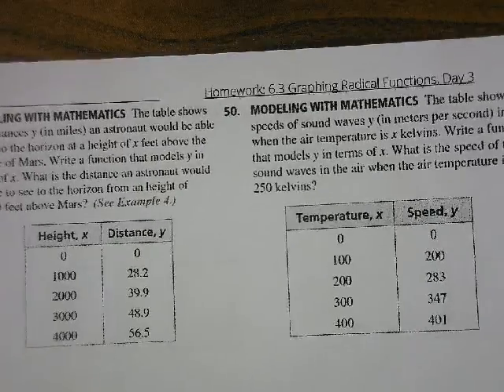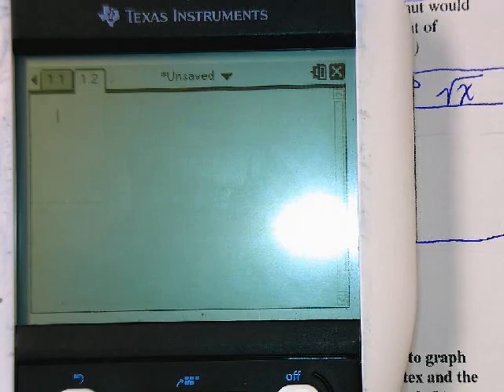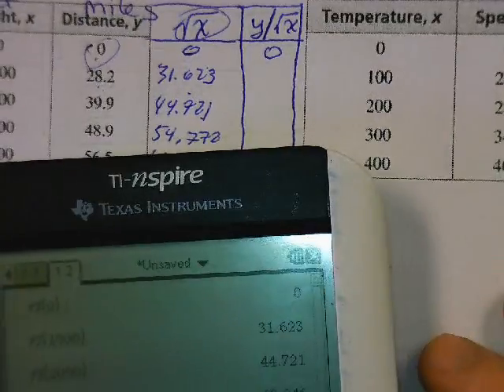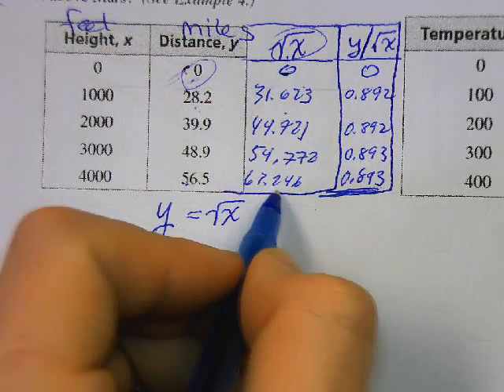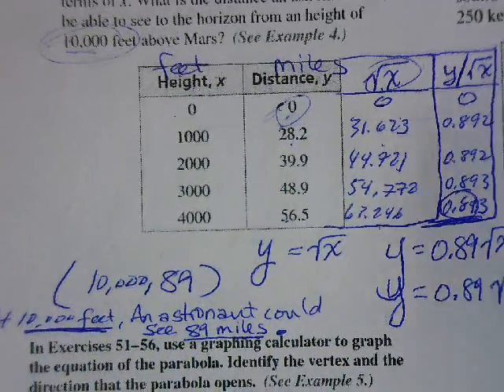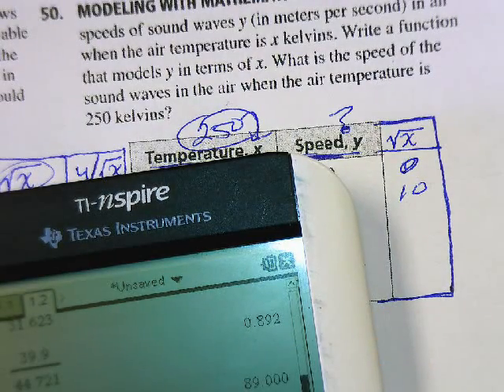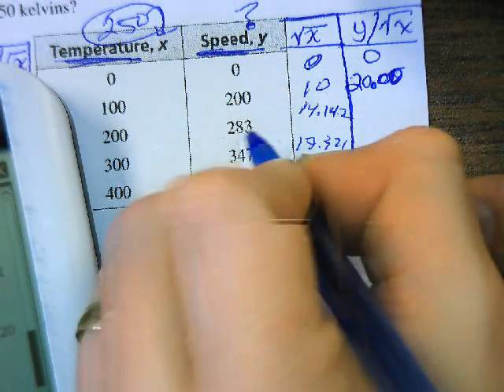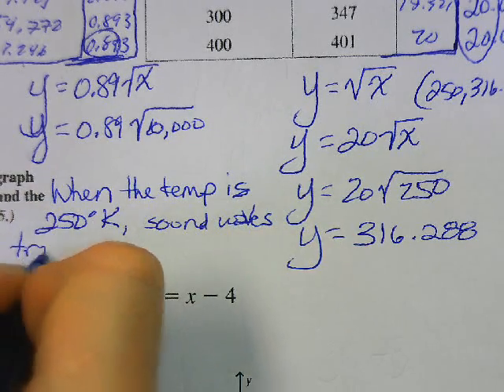Graphing Radical Functions 01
Homework Help 6-3 Day 3